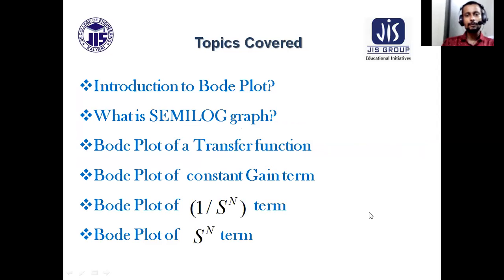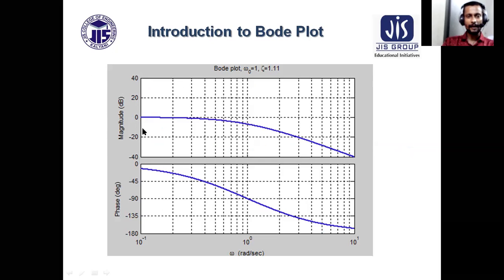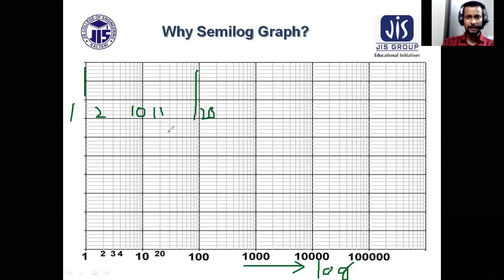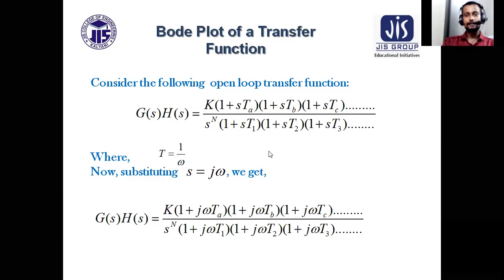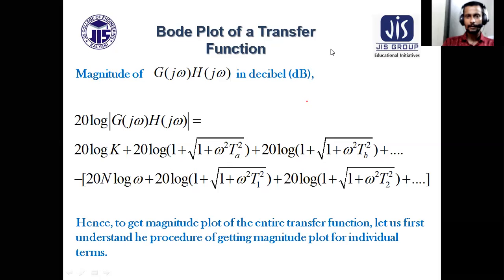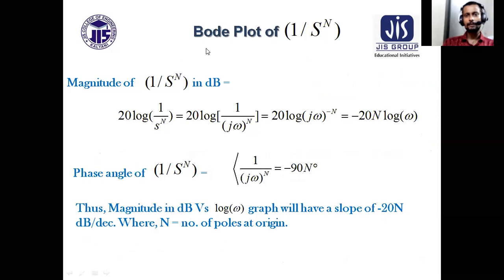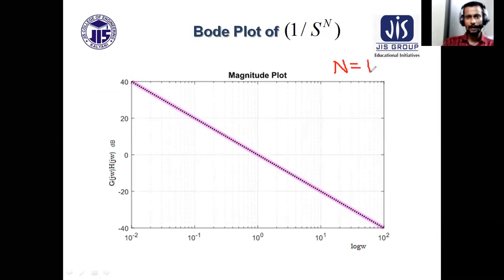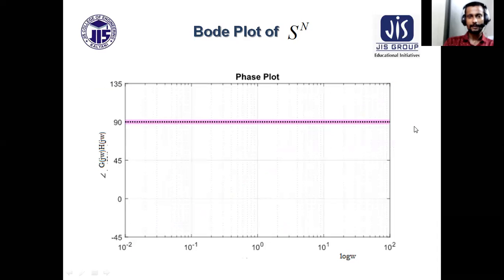EE503 Module 4 Lesson 28 BODE Plot